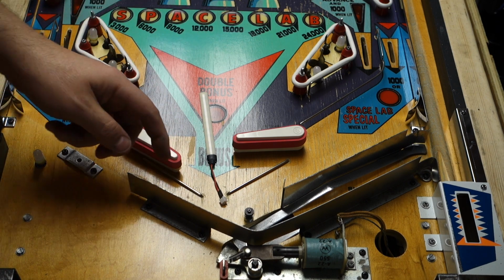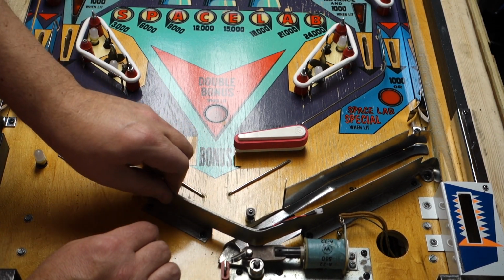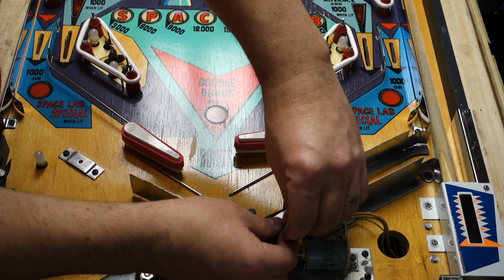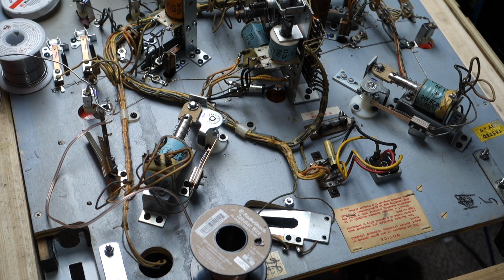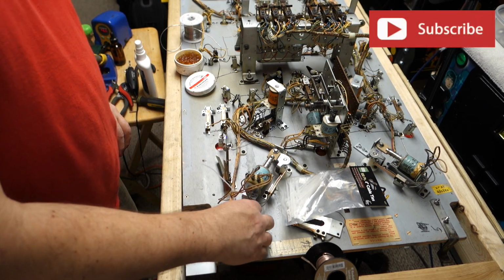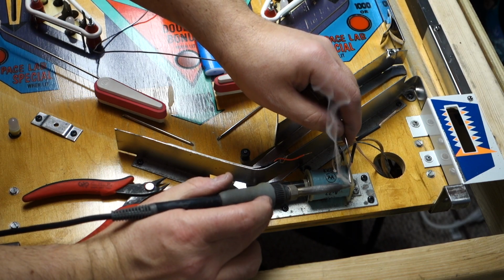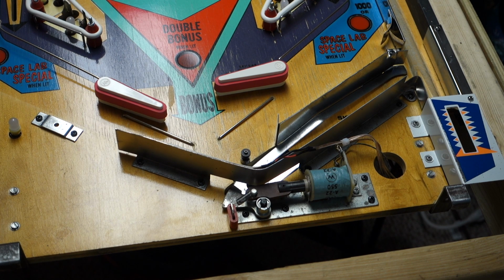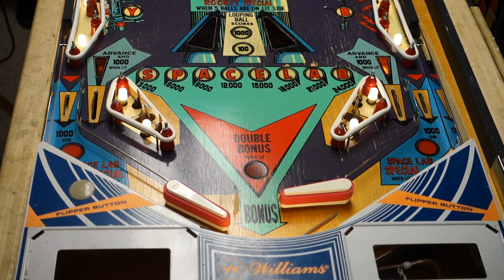Tech Tip - Comet Pinball Trough Lighting Kit Installation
Hey look down and read below there may be some interesting things to read!

I have an Amazon wish list. If you want to gift me something for the Basement here is a list of things I can use in the Basement.

Want some Swag to support Marks Basement Arcade? Everything goes back into the Arcade to make more content!

Like my videos? Rate me on This Week In Pinball.